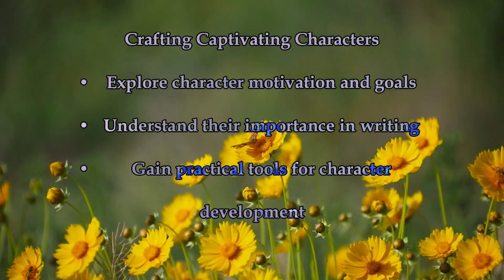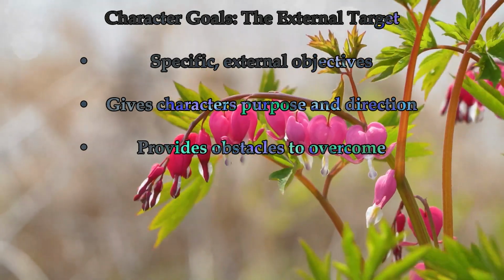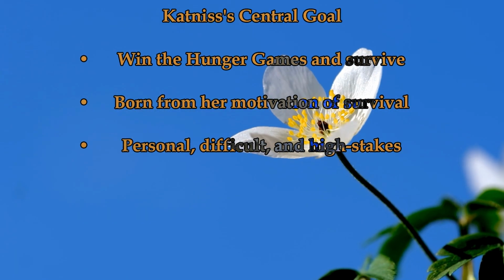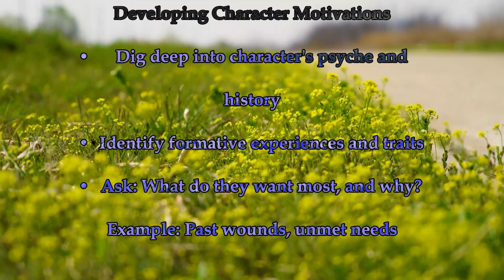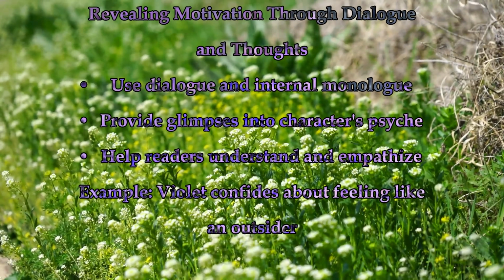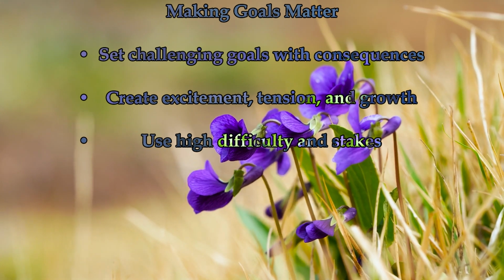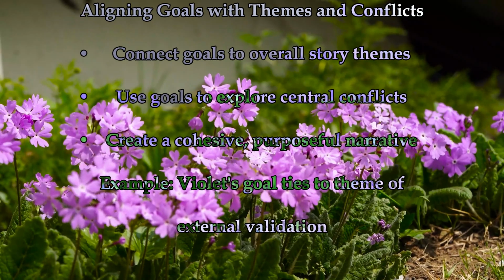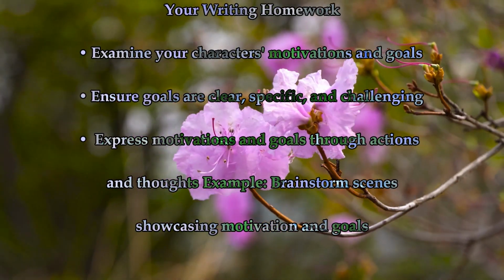From 'Why' to 'What': Unlocking the Secrets of Character Motivation and Goals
Unlock the secret to creating characters that captivate readers and drive your story forward. Learn how to craft deep-seated motivations and compelling goals that bring your fictional cast to life and keep readers invested from page one to the final chapter. ✨✍️
🔹 Understanding Character Motivation Dive deep into the psyche of your characters:
• 🧠 Identify the core fears, desires, and beliefs that drive behavior
• 🕰️ Explore how past experiences shape character motivation
 • 🎬 Learn to show motivation through action rather than exposition
🔹 Crafting Compelling Character Goals Create objectives that propel your story:
• 🎯 Develop specific, personally meaningful goals for your characters
• 🔥 Set high stakes and challenging obstacles to maintain tension
• 🌟 Align character goals with overall story themes and conflicts
🔹 Integrating Motivation and Goals Weave a cohesive character journey:
• 🌐 Connect internal motivations to external goals for dynamic characters
 • 💬 Use dialogue and internal monologue to reveal character drives
• 🌱 Demonstrate character growth through evolving motivations and goals
🔹 Bringing Characters to Life Through Action Show, don't tell, your character's inner world:
 • 🎥 Craft scenes that demonstrate motivation in action
• ⚔️ Create conflict between characters' goals and external obstacles
 • 🖋️ Use specific details to make character choices feel authentic and relatable
Ready to create characters that leap off the page and into readers' hearts? Dive into these techniques to craft motivations and goals that will make your fictional cast unforgettable! 🌠📖
With master's degrees in liberal arts and English & Creative Writing, Peter's expertise and best-selling course on writing fiction have helped countless aspiring authors create rich, dynamic characters that captivate readers and elevate their narratives. 🎓✨
👉 Check out my paid fiction writing course for more in-depth techniques and tips! 💡📘
Meta Description:
Learn to master character motivation and goals in fiction writing. Discover techniques to craft compelling, driven characters that resonate with readers and propel your story forward. ✨📚